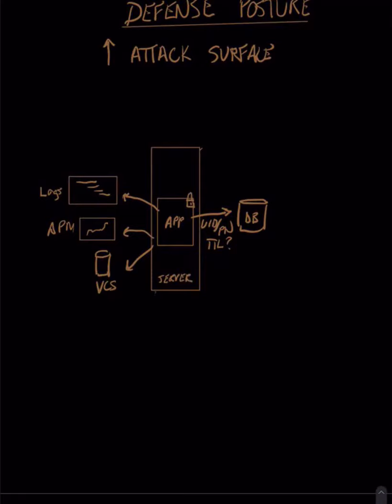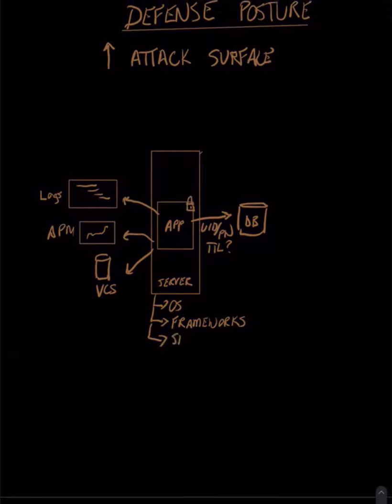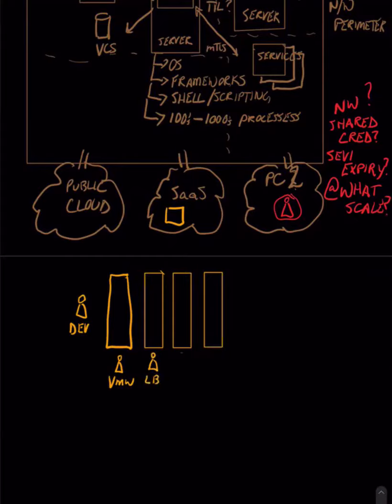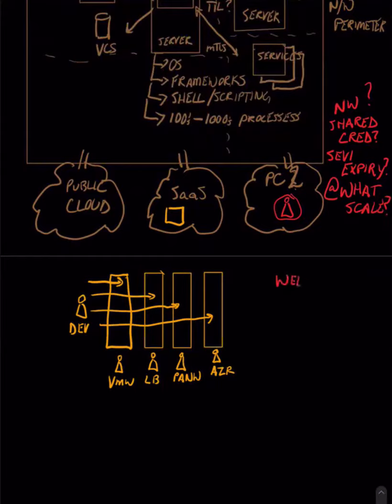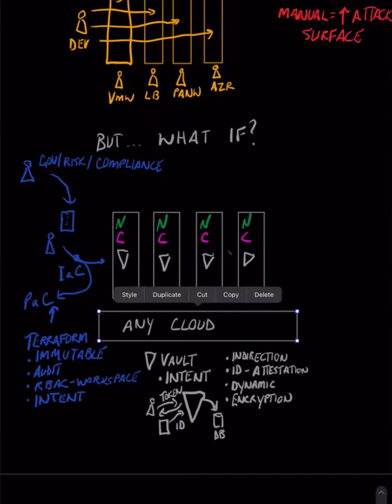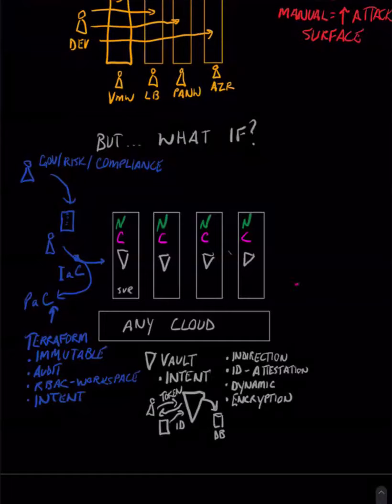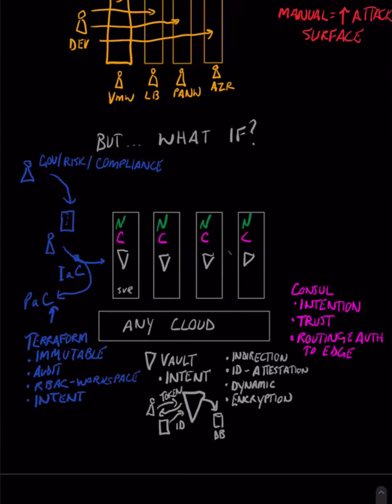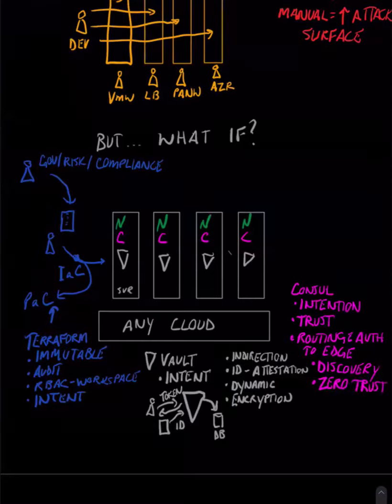Defense Posture Whiteboard with Field CTO, Michael Wood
Moving to the cloud began as a convenient and easier way to get infrastructure without the traditional gates associated with IT. Today, however, companies have learned that doing so with clean security posture and policy is the only way to take advantage of that dynamism without damaging the company's reputation or breaking every cost constraint to maintain profitability.

In this session, HashiCorp's Field CTO, Michael Wood, will discuss how to build workflows that enable your culture of innovation with the necessary safety rails to insure the cure is better than the disease. -